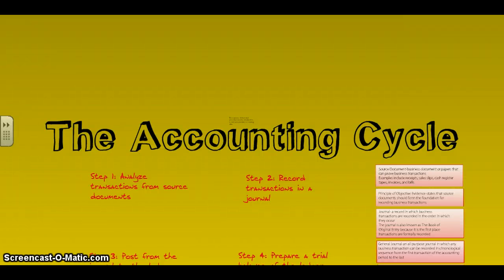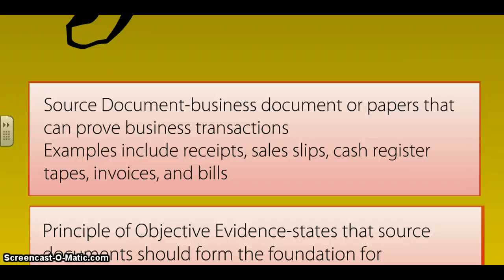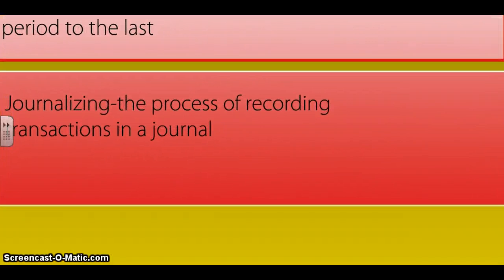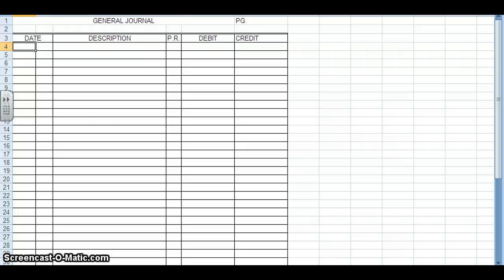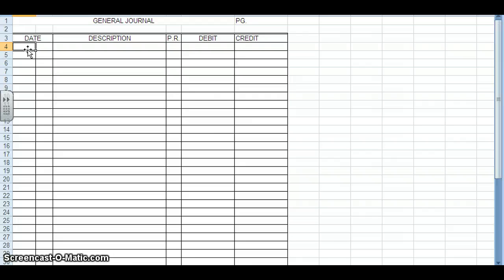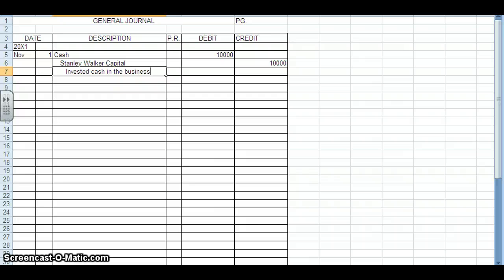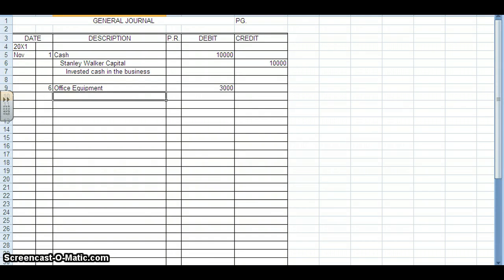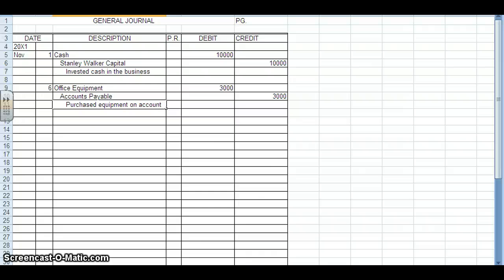Chapter 3 -Journalizing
Journalizing in the general journal